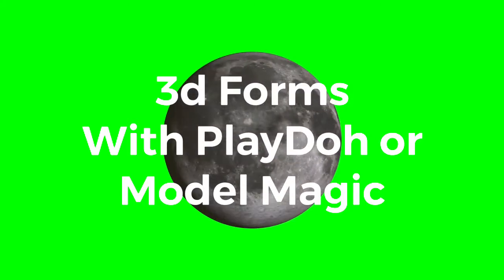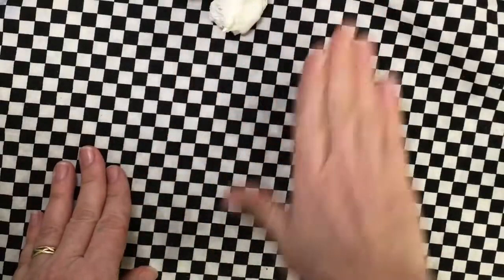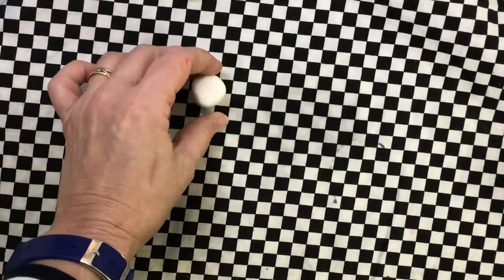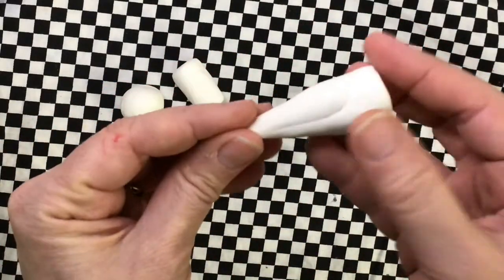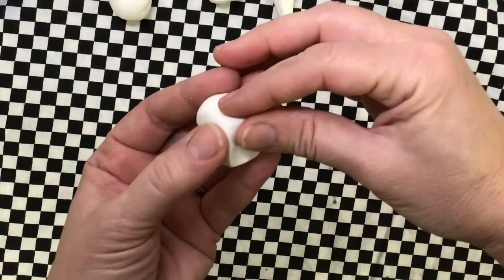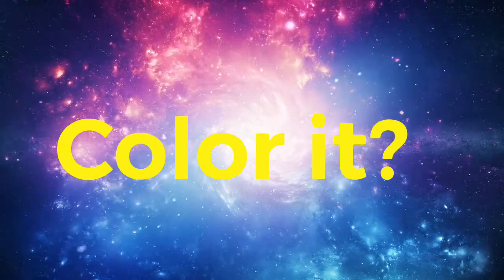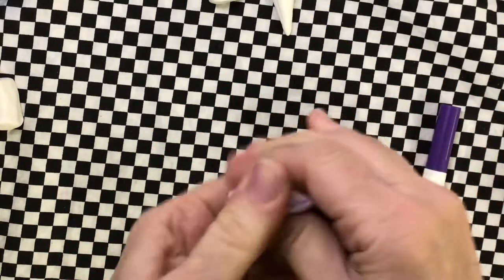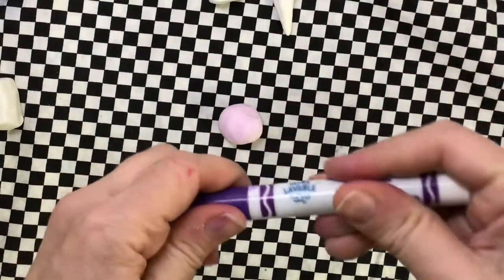3D shapes with Clay, PlayDoh, or Model Magic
Make four 3D shapes: cube, cylinder, cone and sphere.